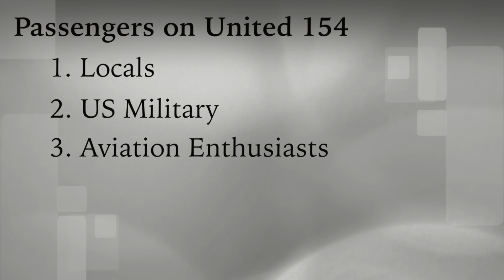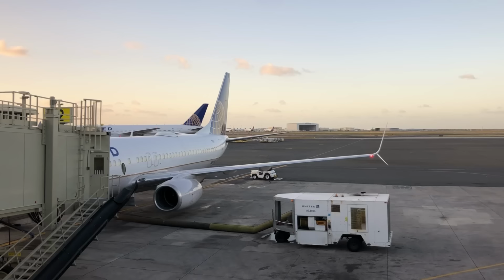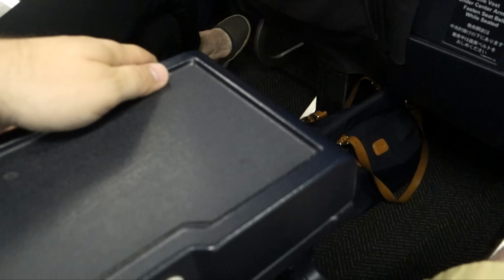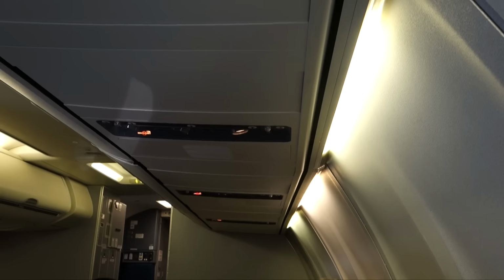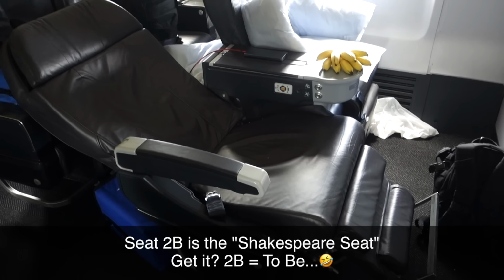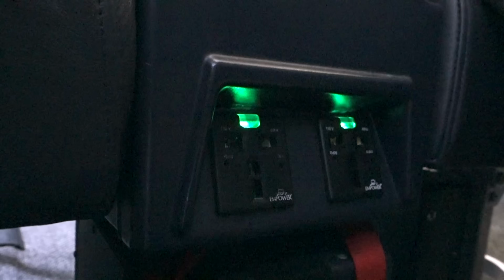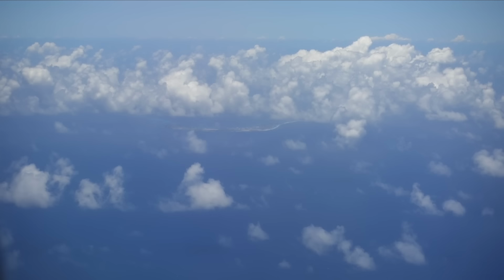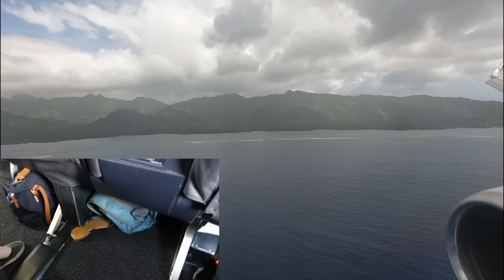United Airlines BUSINESS CLASS Island Hopper Flight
Several times each week, United Airlines makes an Island Hopper flight that stops at several islands throughout the Pacific. The flight has become world famous because of its unique nature.

Three times each week, the Island Hopper flight connects Honolulu with Guam via Majuro, Kwajalein, Kosrae (twice per week), Pohnpei, and Chuuk.

The Island Hopper flight ranks high on most AvGeek bucket lists and in this video, we'll explore what it's like to fly on the Island Hopper, along with the history, and unique nature of the flight. The Island Hopper is unlike any other flight in the world and this video breaks it down so you can understand all of the unique quirks of it.

Of course, as always, we'll take a look at the seat, service, entertainment, food, and lounge, but we'll also look deeper at the United Airlines Island Hopper.

Hidden Identity - Jean Leonti
Be Free with Me (Acoustic Version) - Siine